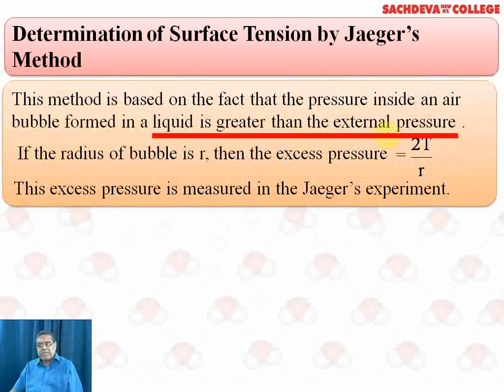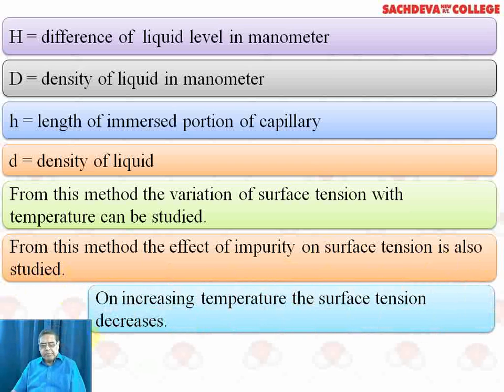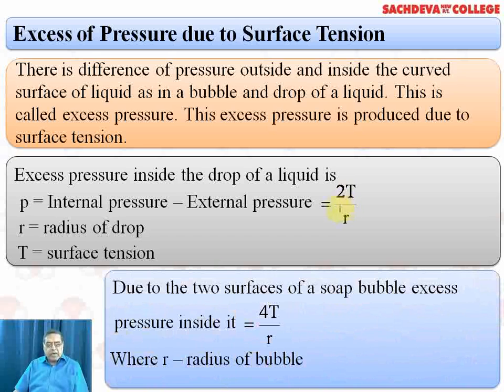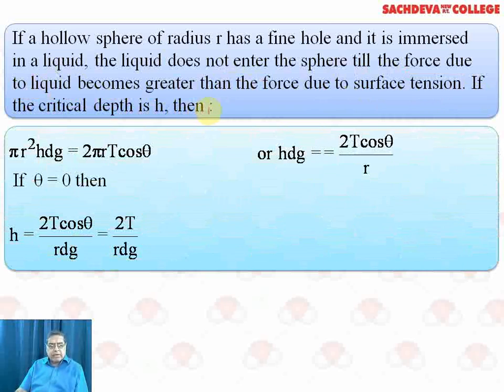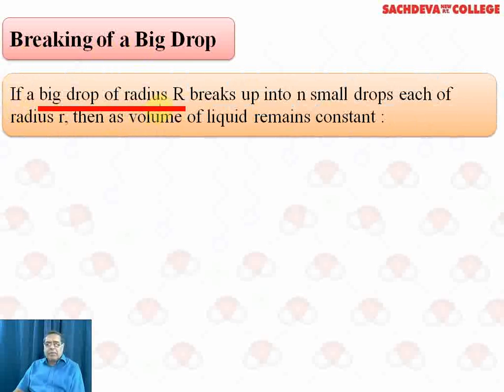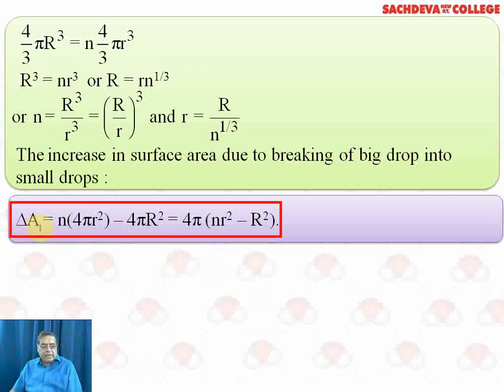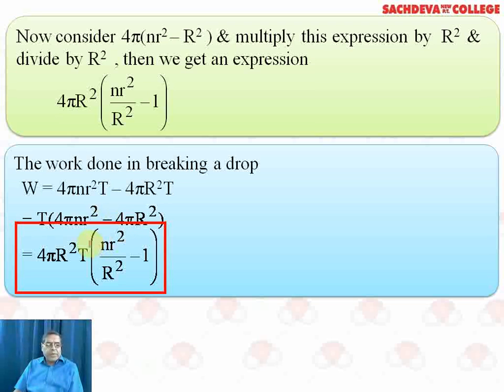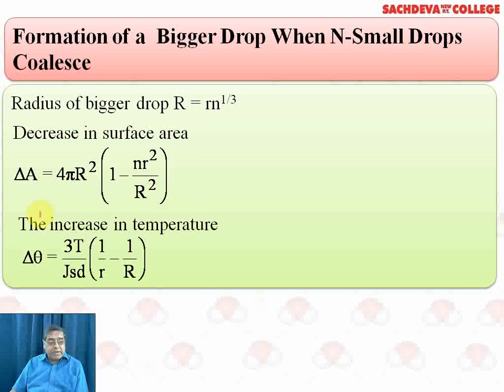Chapter - 10 Mechanical Properties of Fluids - Lecture - 4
Know about the followings in this Lecture:
- jaeger's method for determining surface tension
- breaking of a big drop

Class 11th